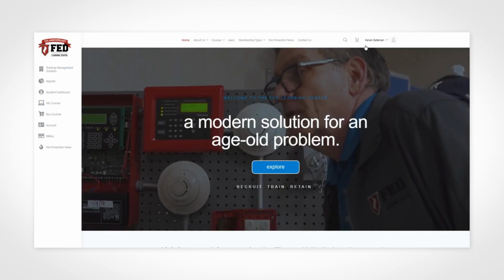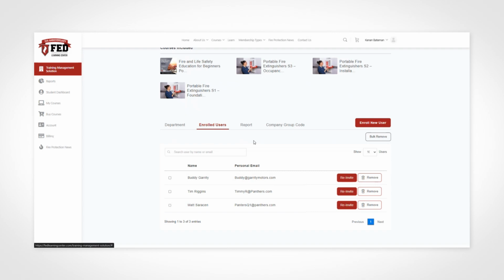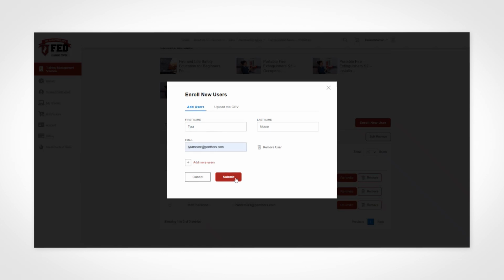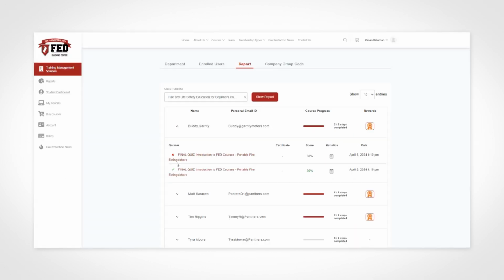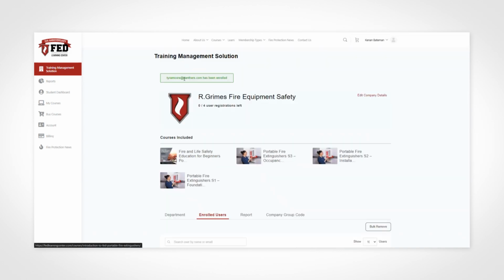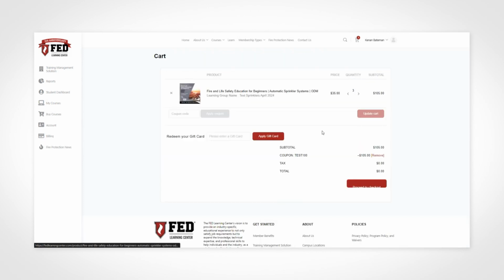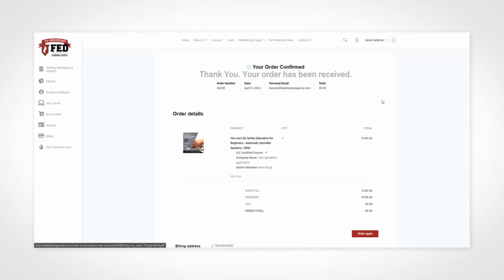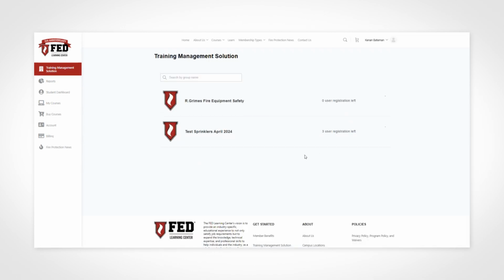The Training Management Solution for the Fire and Life Safety Industry - Walk-Through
Discover Why Our Training Management Solution is the Key to Unlocking Your Fire and Life Safety Team’s Potential and Boosting Your Bottom Line!

Do you find managing training for your team of new and experienced techs stressful? Are you looking to get fresh techs trained and into trucks faster? The FED Learning Center can solve all of these headaches, and more, with our Training Management Solution for Group Leaders, which allows you to assign courses to your staff in under ten minutes. We offer three different ways to take classes:

1) Hands-On in one of our training facilities with industry-leading instruction
2) Virtual Live with industry-leading instruction anywhere there’s Wi-Fi
3) Or On-Demand anywhere or any time with expertly written course materials and easy-to-follow video format.

Watch this video for a full walkthrough of the FED Learning Center’s Training Management Solution!